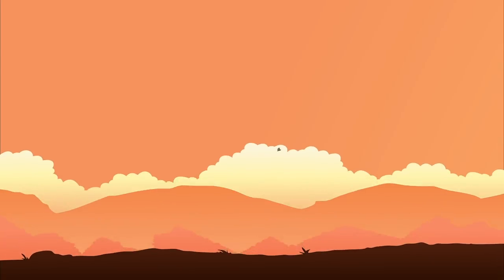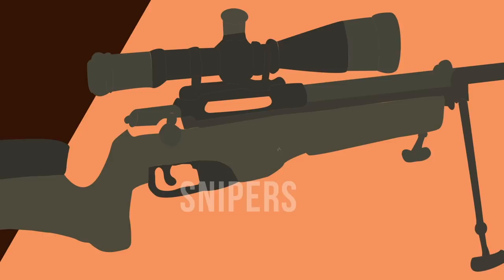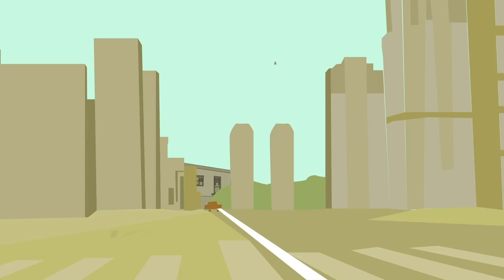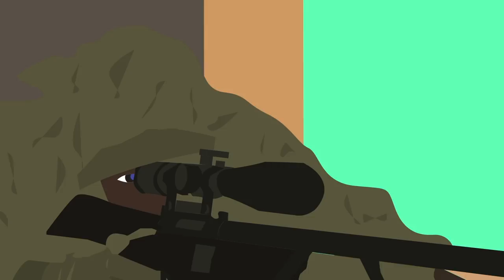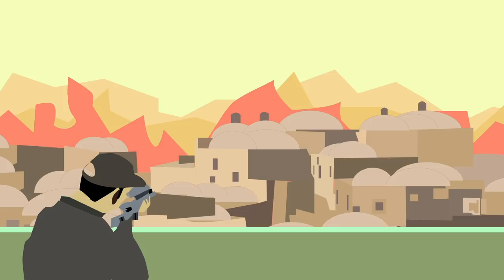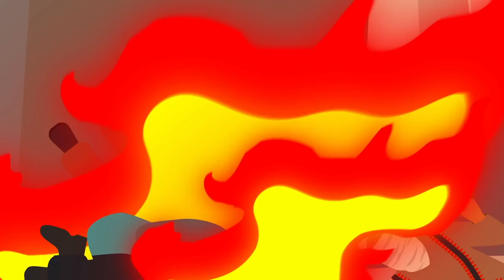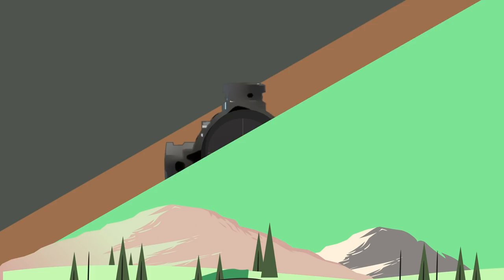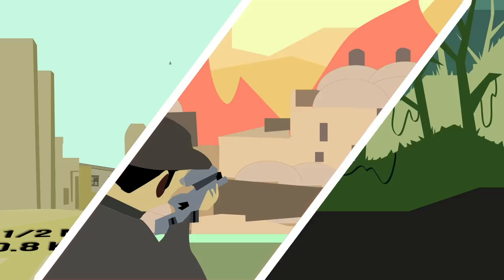Top 3 Crazy Sniper Shots of All Time (Epic Battles of History)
Welcome to Epic Battles! New videos weekly covering epic vehicles, epic battles & more.  This week Lt. Louis Edward Curdes Fighter Pilot Ace.  Subs for more